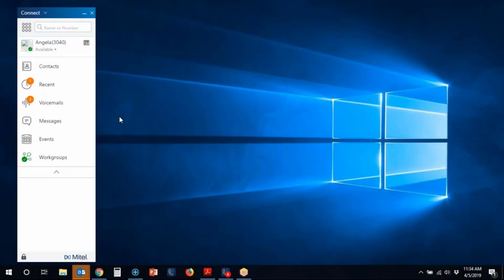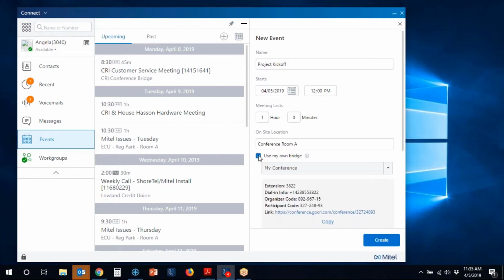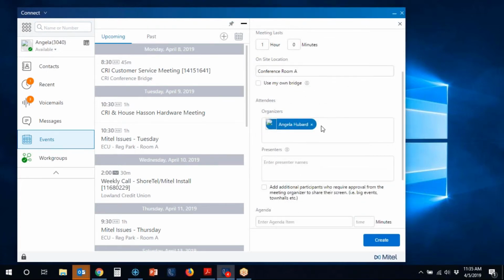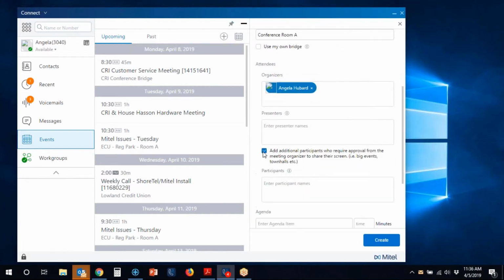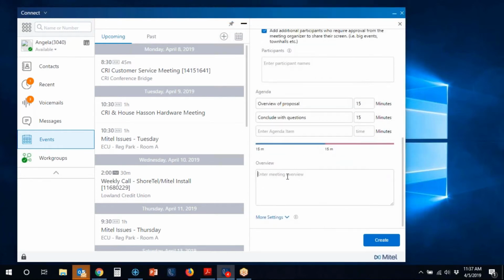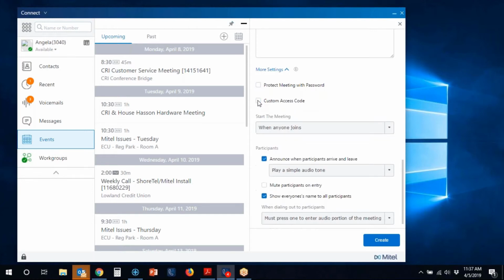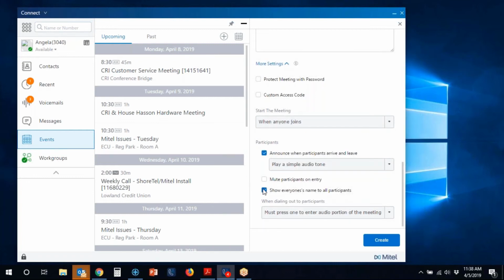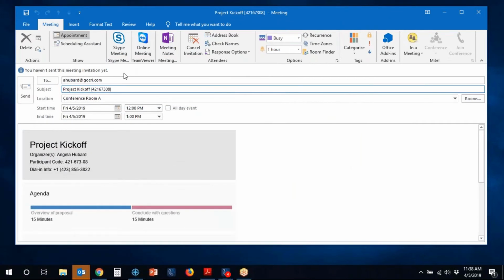MiVoice Connect Conference Bridge - Pt 1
Part 1 of 2 for the MiVoice Connect Conference Bridge.   This is a feature rich fully integrated Web and Audio Conference Bridge\IM server for MiVoice Connect.  This video training will teach you how to setup, schedule, and distribute invitations directly from your Connect Client.